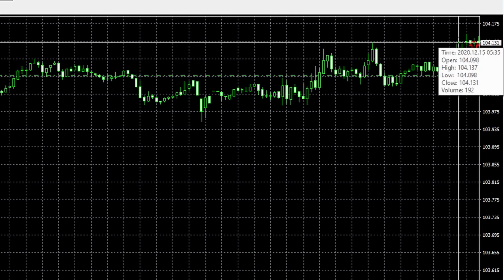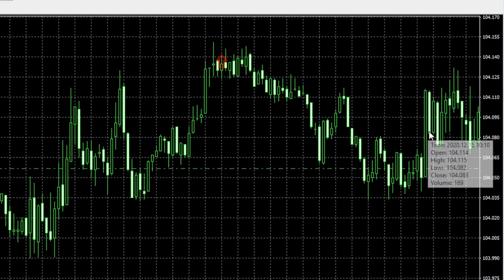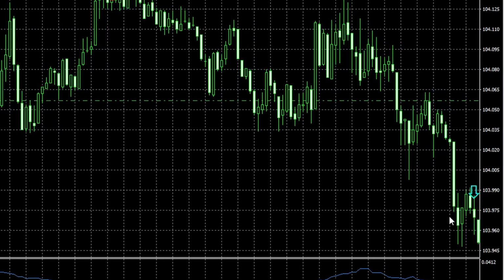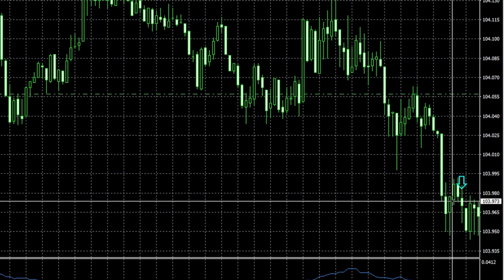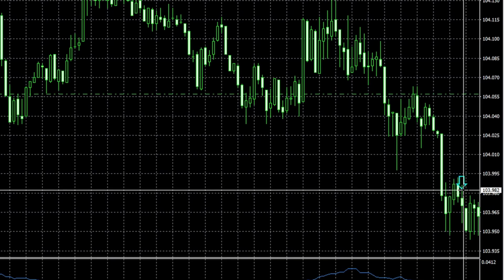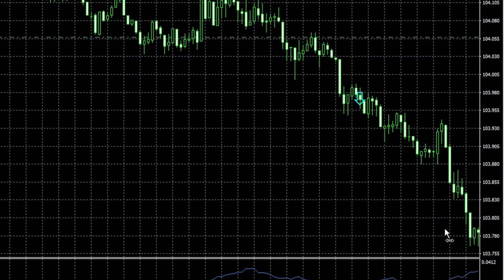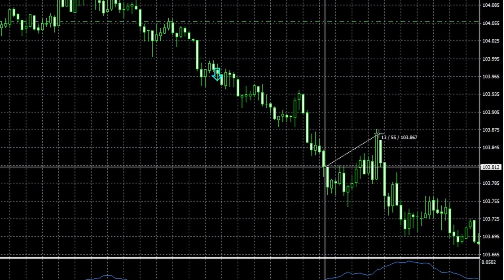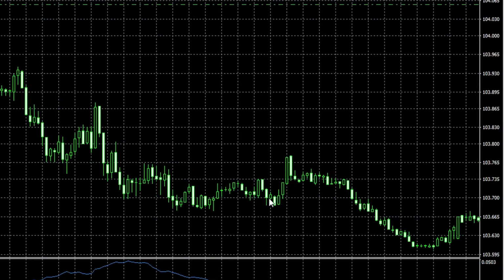Winning / Losing trades for 15 Dec 2020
I will talk and analyse my winning / losing trades of today. It helps me to record my thinking process behind my trading decisions, and perhaps can also help aspiring traders learn from my mistakes and successes as well.